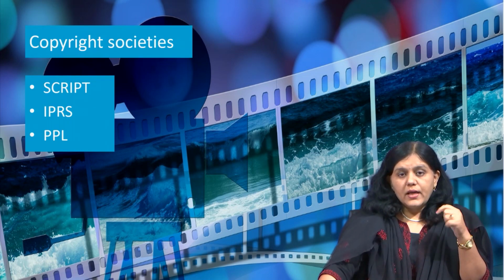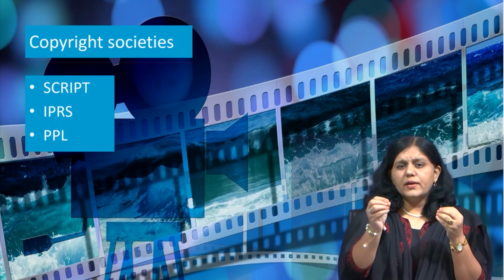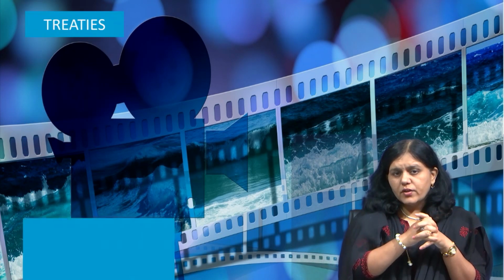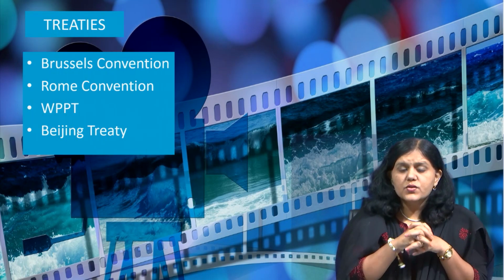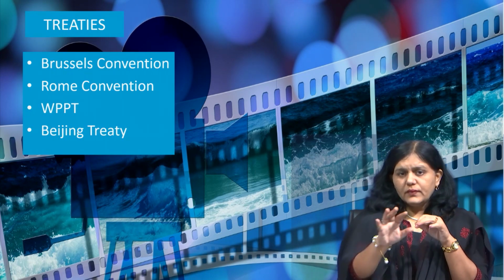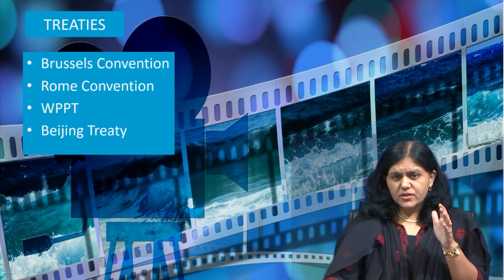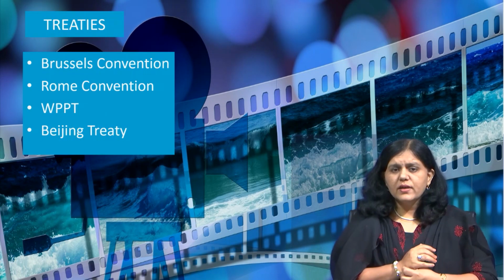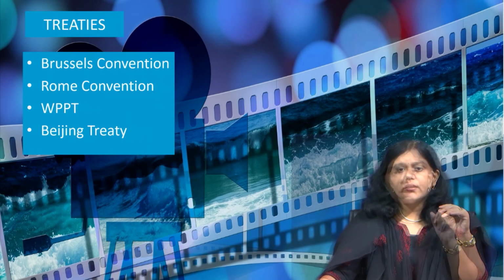Lecture 22: Copyright and related rights by - Prof. Gouri Gargate